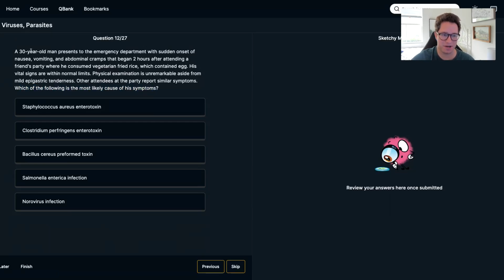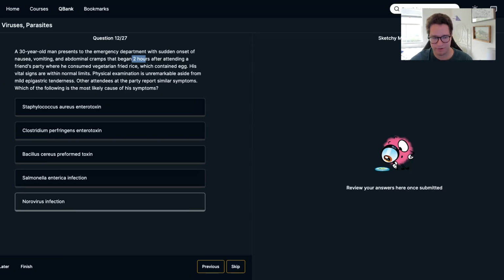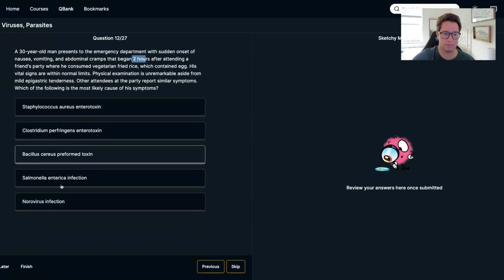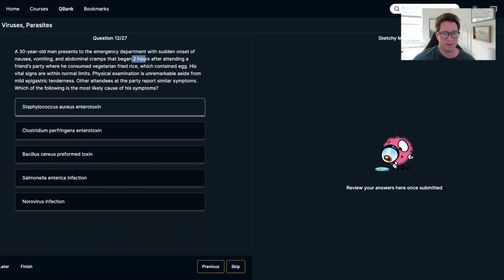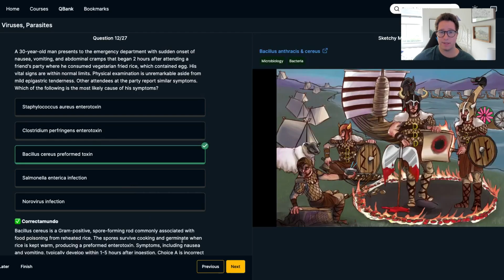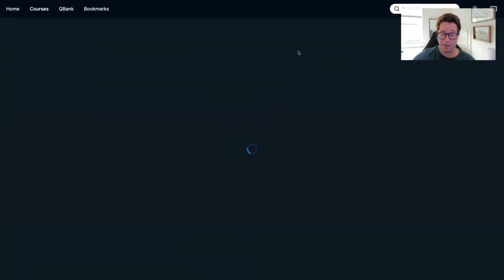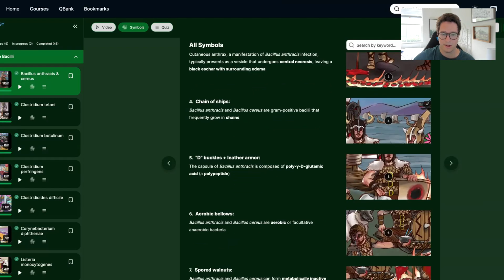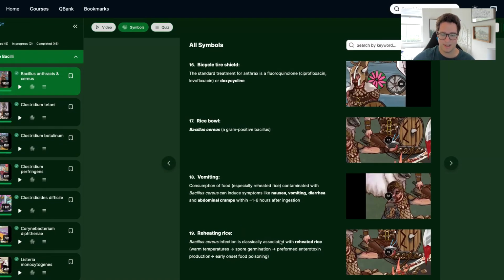USMLE & COMLEX Question Walkthrough Q9: Microbiology, Bacteria | Med School Exam Strategies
Dive into this comprehensive walkthrough of a microbiology board-style question designed to help you excel in your USMLE Step 1 and COMLEX Level 1 exams.

In this video, Konnor, M4, breaks down a challenging microbiology concept, providing clear explanations and actionable tips to improve your test-taking strategies. Whether you’re reviewing key topics, brushing up on high-yield details, or honing your approach to board-style questions, this video is here to guide you. Perfect for med students preparing for their licensing exams or looking to master microbiology concepts with confidence.

Looking for more from Konnor?
Explore his portfolio at the link below—and if you’re applying this cycle, he also offers free CV and ERAS reviews!